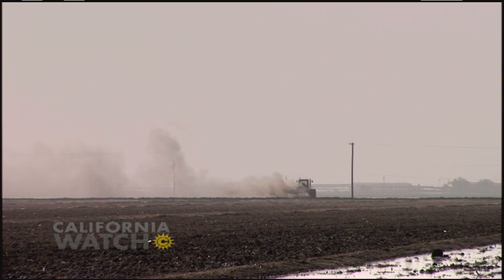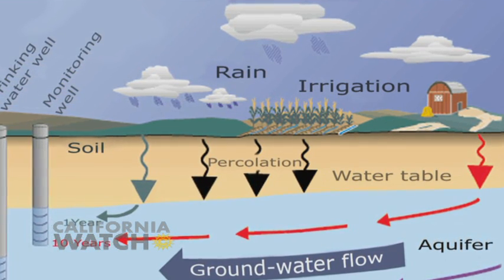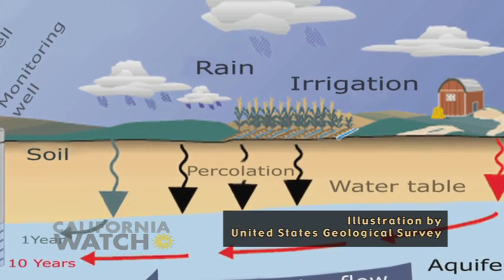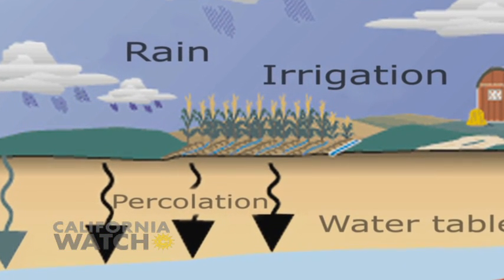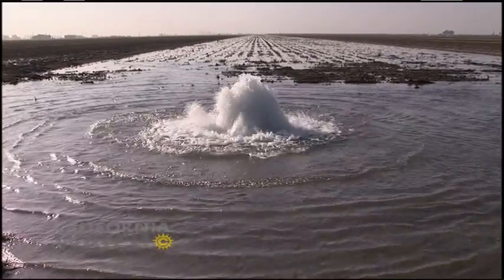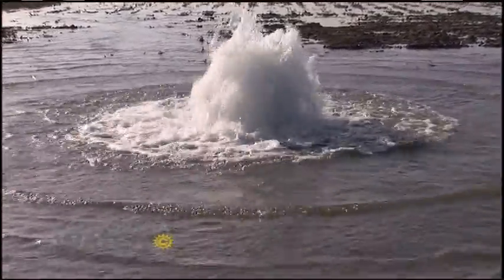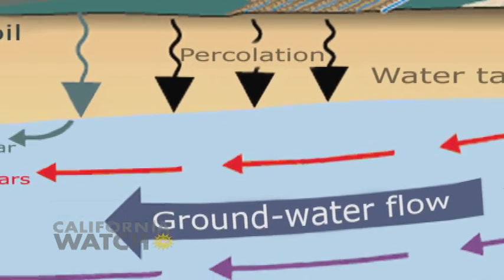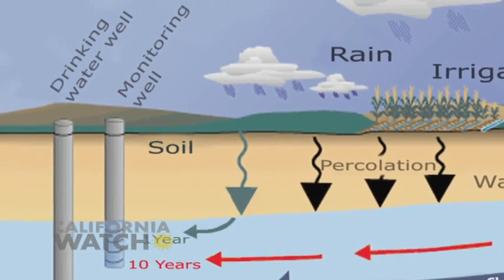How it works: nitrates from field to faucet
Learn how nitrate contamination happens. The water supply of more than two million Californians has been exposed to harmful levels of nitrate over the past 15 years -- a time marked by lax regulatory efforts to contain the colorless and odorless contaminant, a California Watch investigation has found. Many nitrates seep into the ground from dairies.